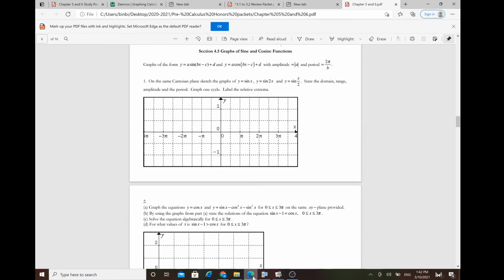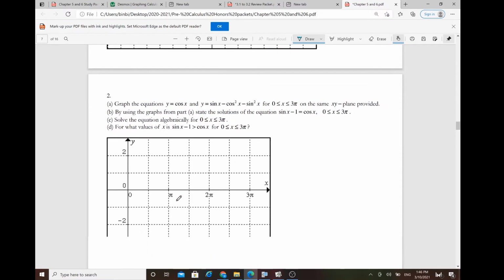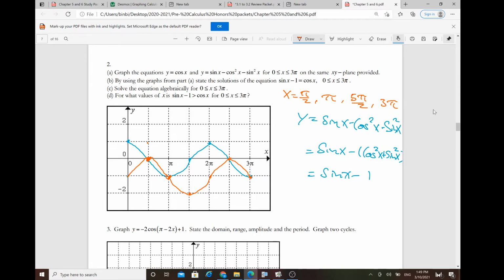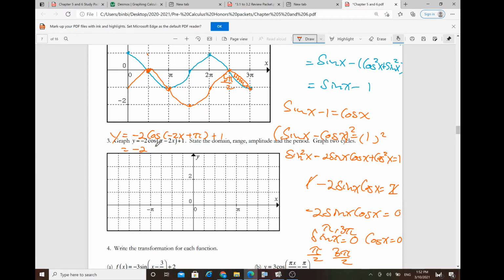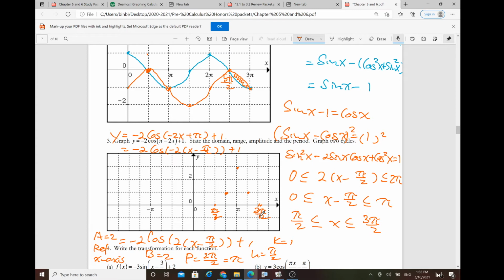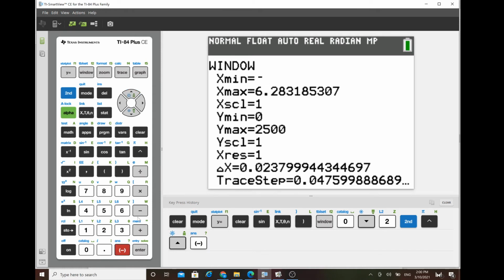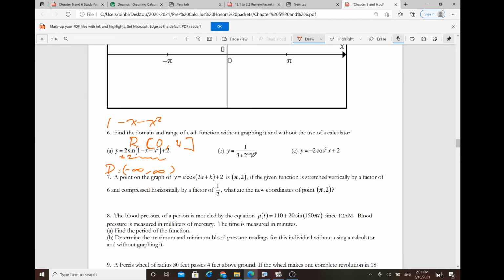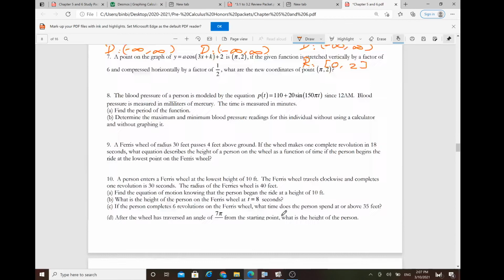Pre Cal Honors Part 1 5 3 Cosine and Sine Graph and Function Analysis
Mr. Chen put in the in depth analysis of sine and cosine functions graphs. Make sure you know how to simplify the function and identify amplitude, period, phrase shift, vertical translation and one cycle test.